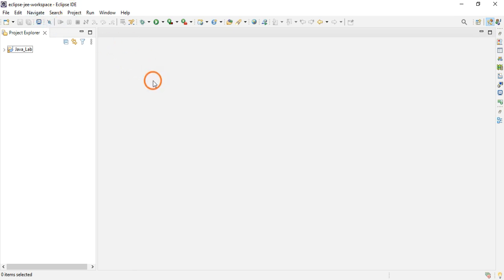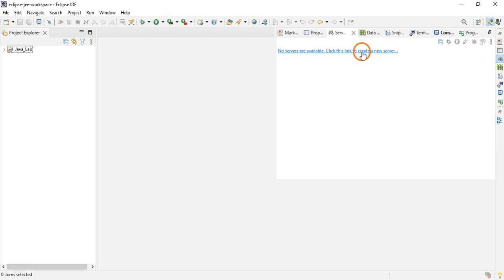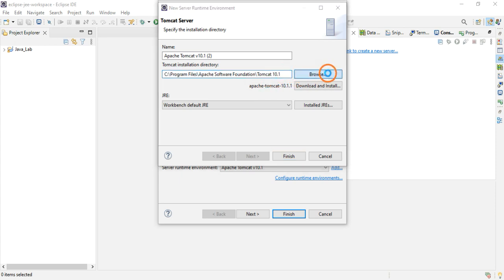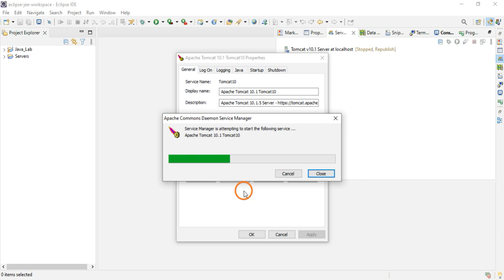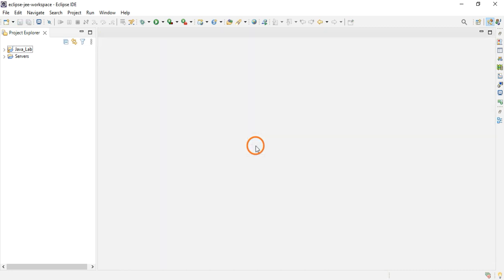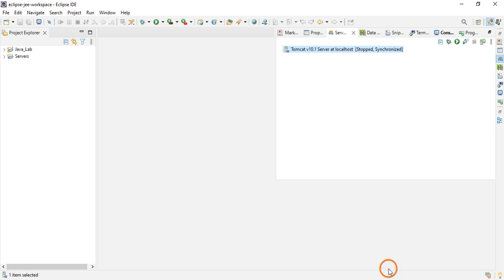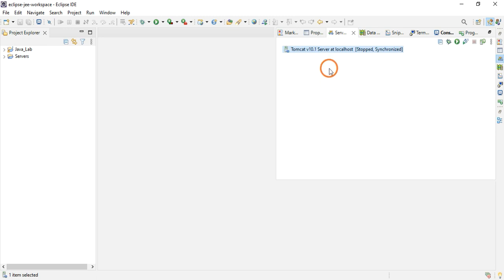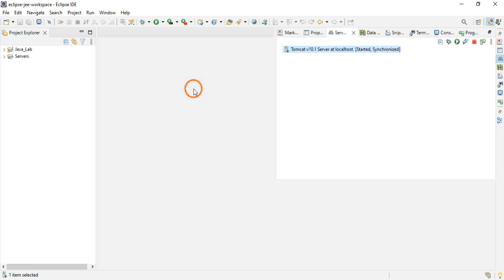3.0.2 Adding Apache Tomcat Server to Eclipse IDE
In this video we will learn how to add Apache Tomcat Server 10 to Eclipse IDE to work with Servlets, JSP and other Java enterprise technologies.

*Social Links*